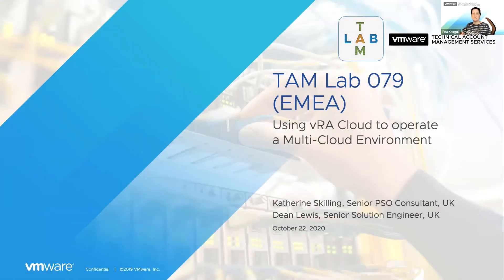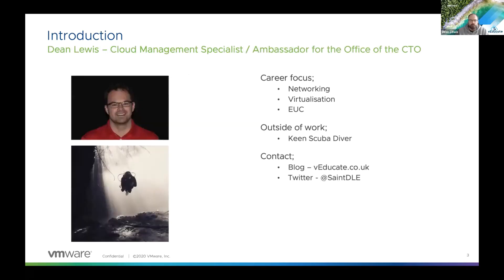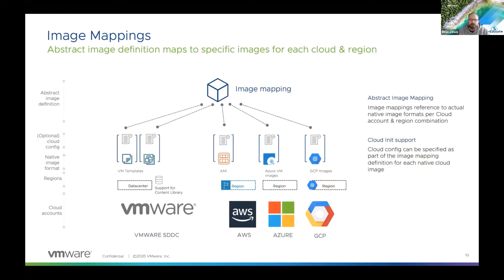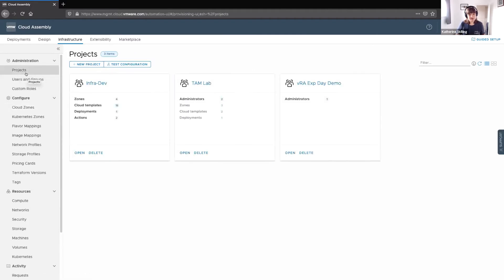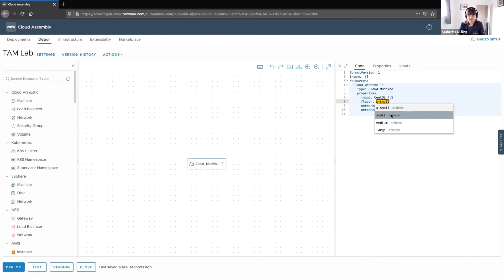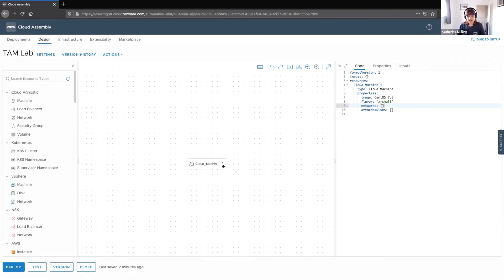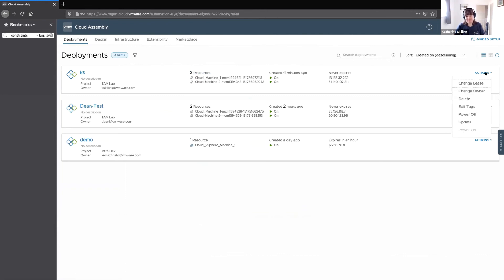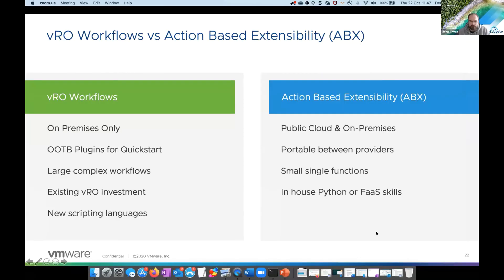TAM Lab 079 - Using vRA Cloud to operate a Multi-Cloud Environment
Katherine Skilling (@skillk01) and Dean Lewis (@saintdle) leverage vRA Cloud to operate a Multi-Cloud Environment.